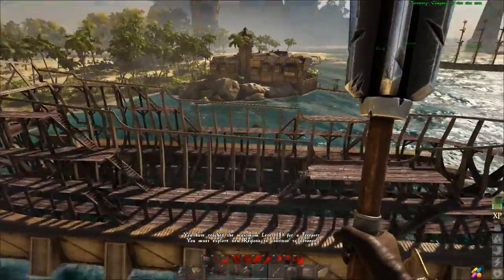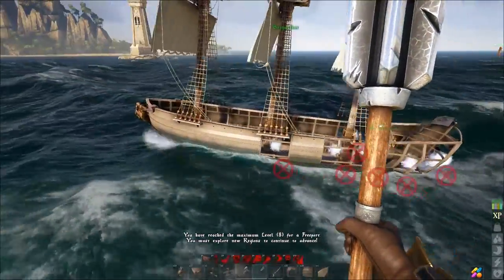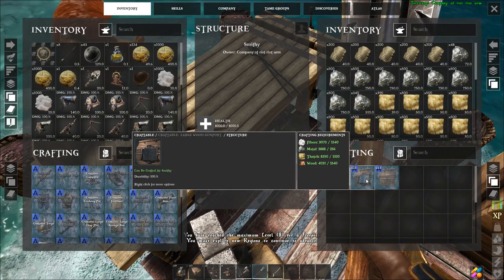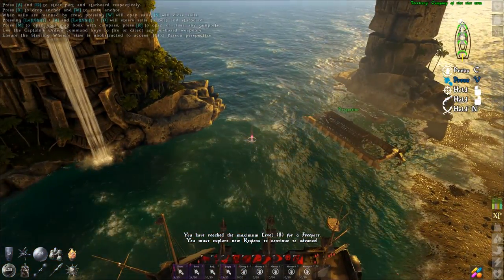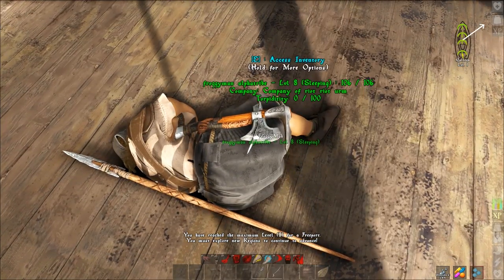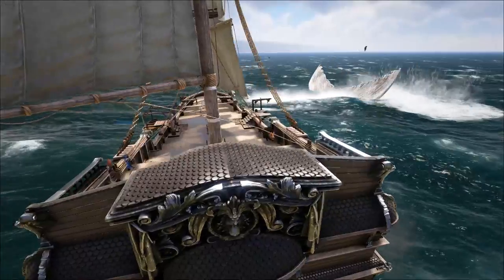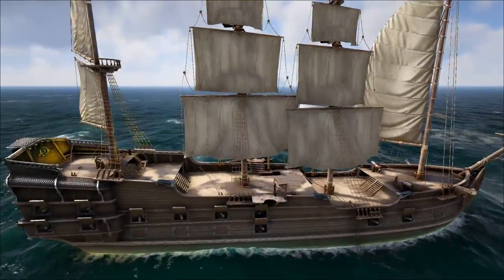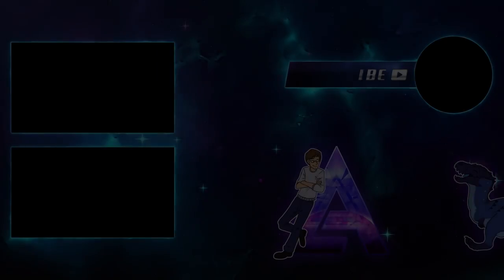Atlas - THE MONSTER WHALE ATTACKS - Every Atlas Ship & Building, Biggest End Game Galleon - Gameplay